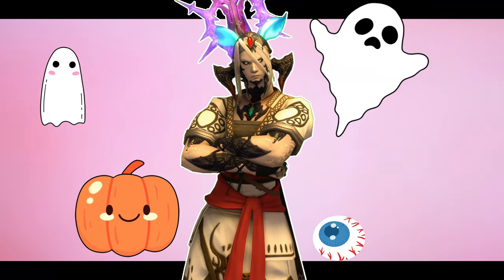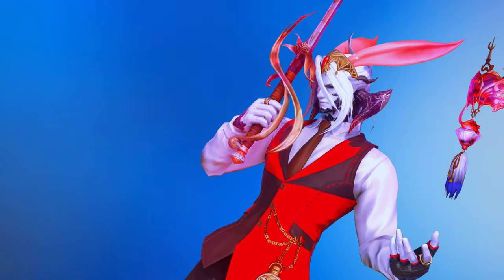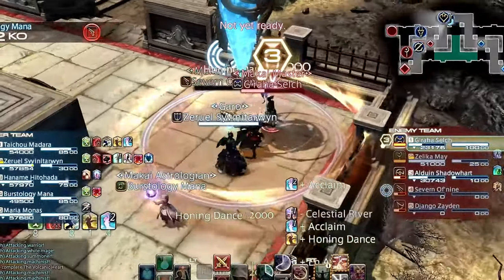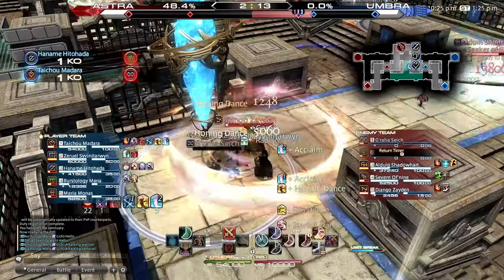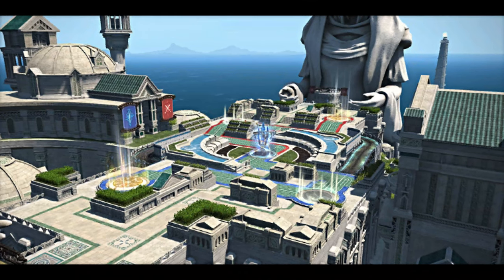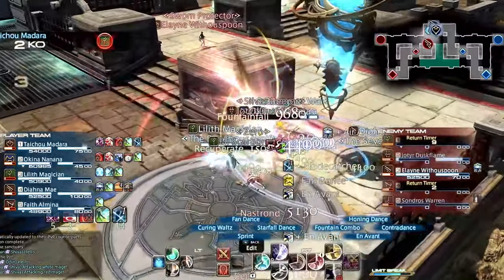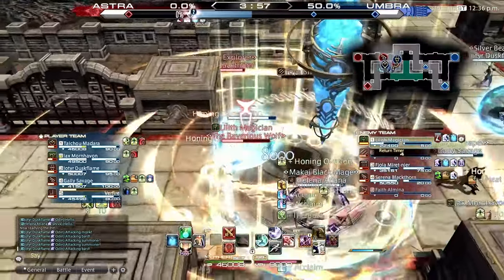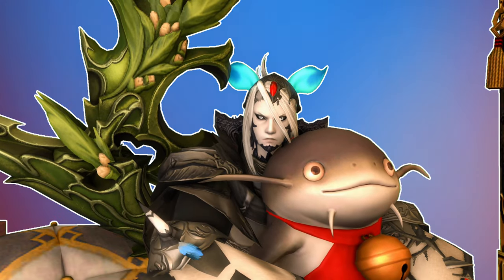FFXIV Tips And Tricks To Approaching Battles In Crystalline Conflict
In todays video I talk about a few methods I use in Crystalline Conflict that effect my decision making on how to approach battles, varying from map selection, team comps and a few personal tips that can help anyone looking to climb the ranks.

00:00 Introduction
00:44 Understand your roll
01:27 Situational awareness
02:29 Situational awareness example 2
03:59 Adjust playstyle for each map
05:50 Target acquisition based on team comps
07:22 Other tips and tricks